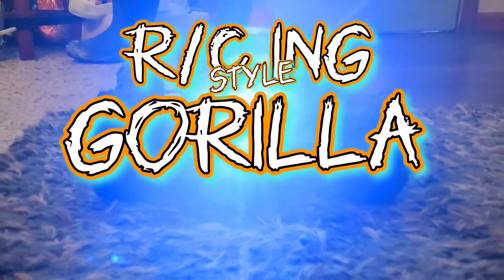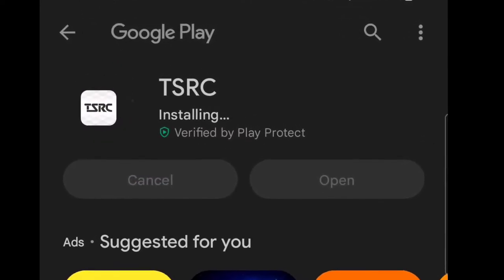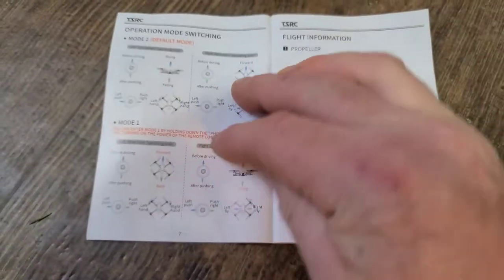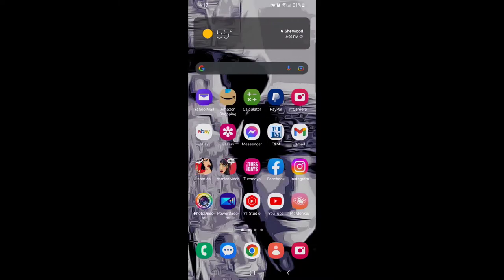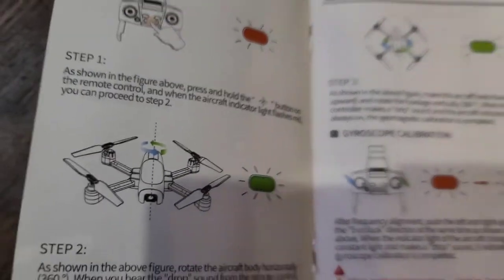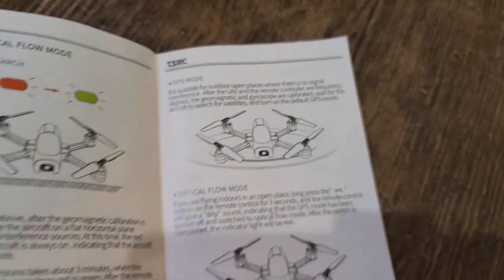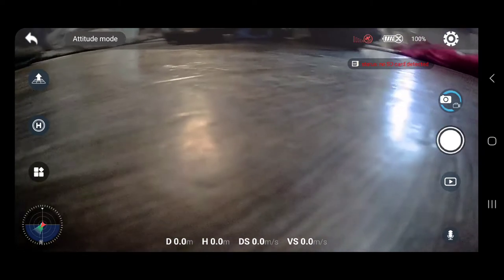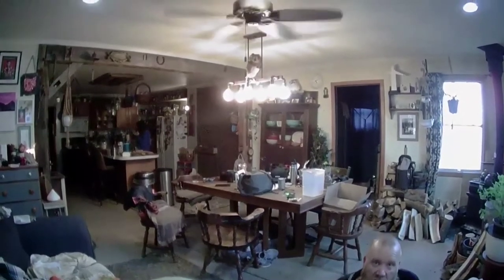1st Flight (indoors) for the TSRC A6 GPS "Pro edition" + how to set it up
We show you how to connect and set up your new drone. This drone is the TSRC A6 model, but most connections are very similar to this application. Watch How to set up your drone step by step and see the quality of the video in this vlog. this is the maiden flight or this TSRC A6 GPS phone controlled drone.

You can find this drone in our "items we use" section on this Amazon Store And as Amazon affiliates we do earn a commission, at no extra cost to you, on purchases made through this link.